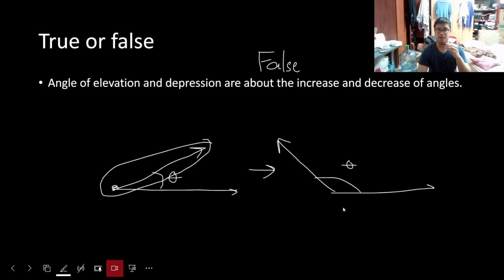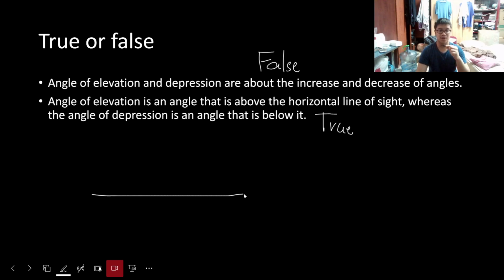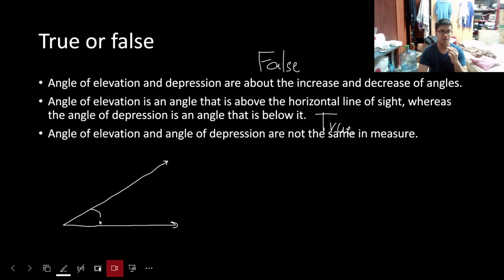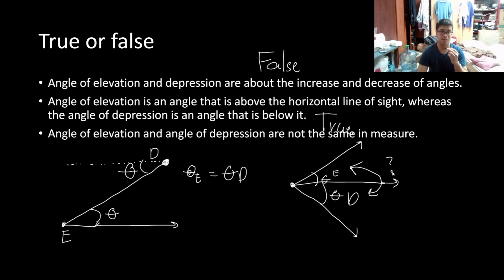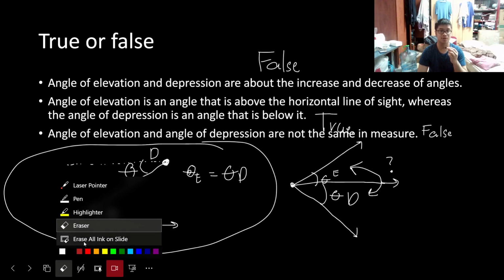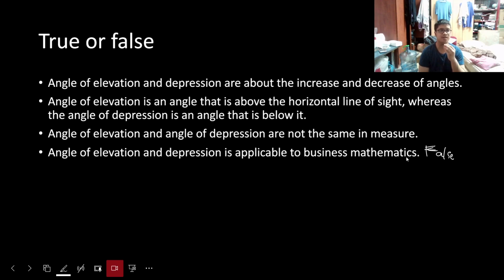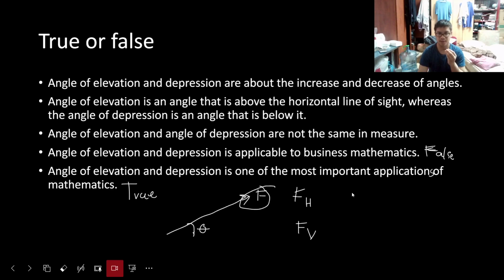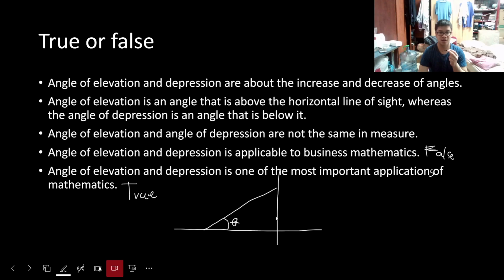Trigonometry: Angle of Elevation and Depression Practice 1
Hello, it's been a while! In this video, we're going to continue this series. We're going to have a true-or-false practice video about the angle of elevation and depression.